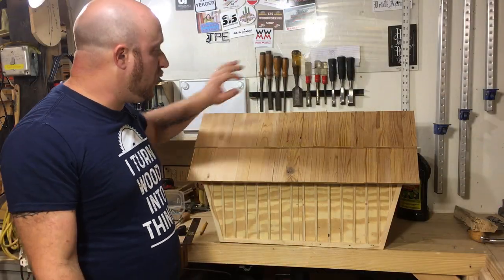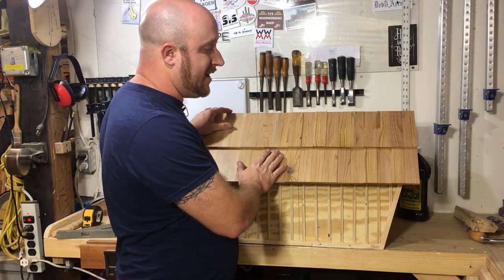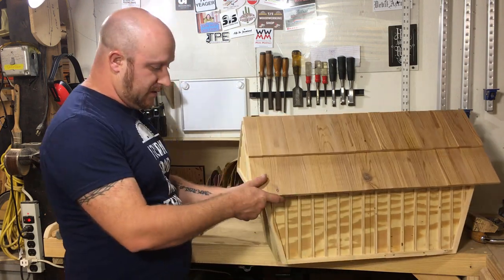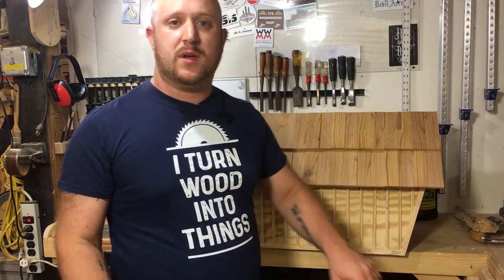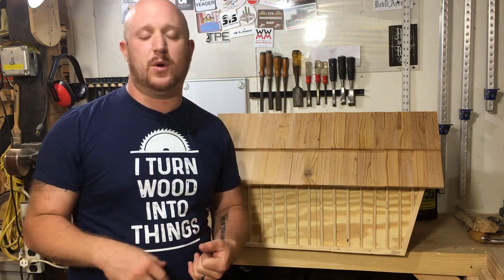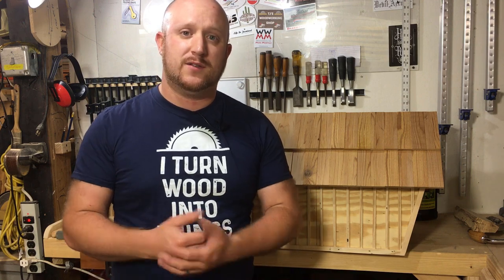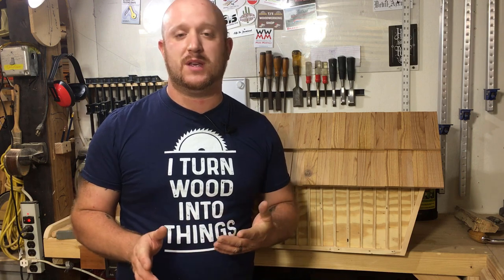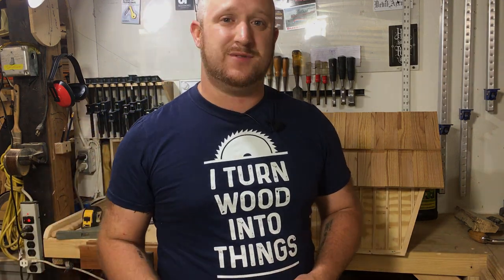Making a Covered Bridge Mailbox: Part 2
In this part of the series, I cut and made the shingles to go on this mailbox. I made the shingles out of cedar so it wouldn't rote away.

Some items I used in this video:
Glue Bottle
Wood Glue
Carpenters square
Exterior Torque Screws

Also, Please be sure to pick yourself up a shirt. The proceeds go to helping fund this channel. Thank you for your support